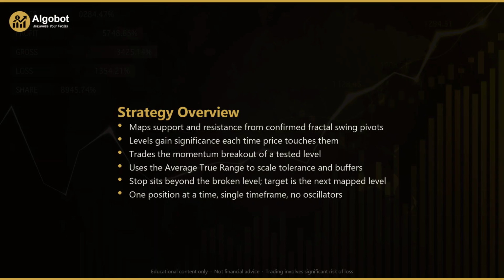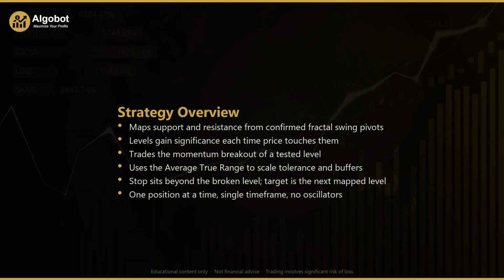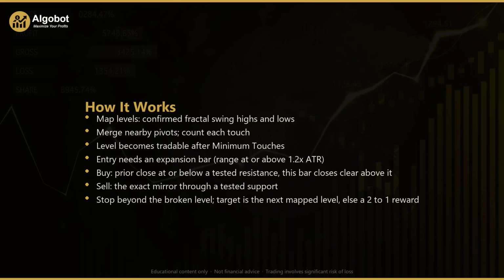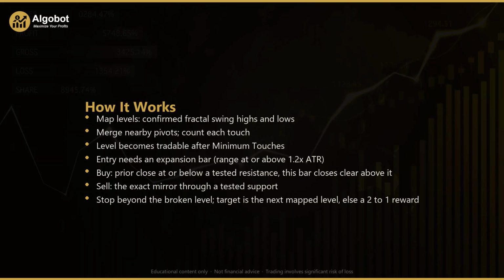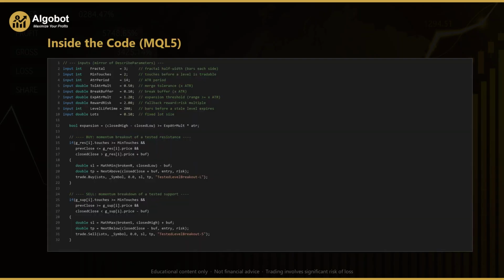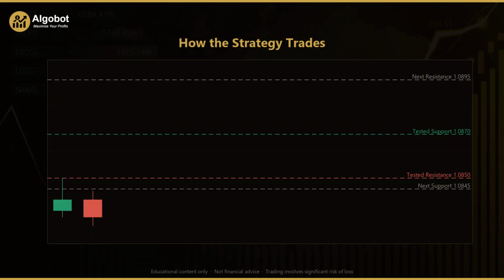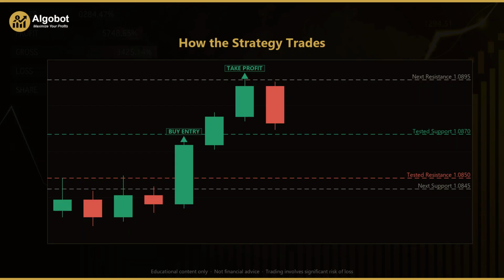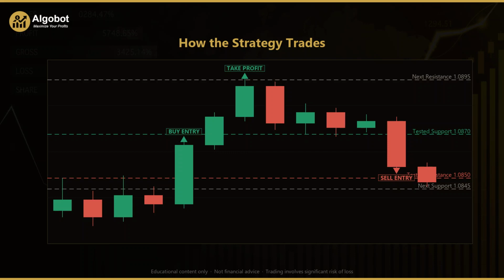Tested Level Breakout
📊 Discover how a breakout system can wait for a well-tested support or resistance shelf to finally give way before it ever considers a trade.

This video breaks down the Tested Level Breakout EA for MetaTrader 5 — how it maps swing pivots into horizontal levels, counts how often each level is touched, and applies an ATR volatility-expansion filter so only decisive breakout bars qualify.

Key parameters:
• MinTouches — how many times a level must be touched before it becomes eligible to trade
• ExpAtrMult — the volatility-expansion threshold the breakout bar's range must clear
• RewardRisk — the fallback reward-to-risk target used when no further level is mapped

00:00 Introduction
00:46 Strategy Overview
02:45 How It Works
05:06 Inside the Code (MQL5)
06:37 Logic Chart
09:42 Thank You